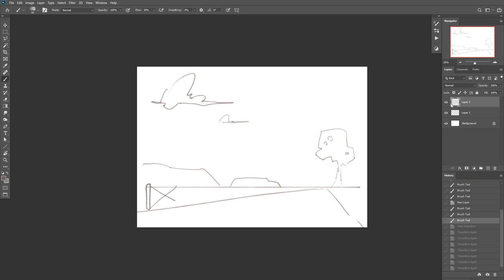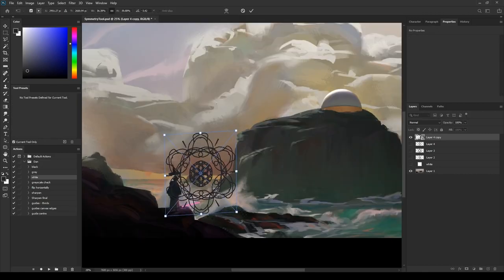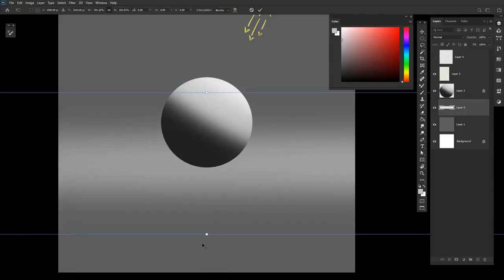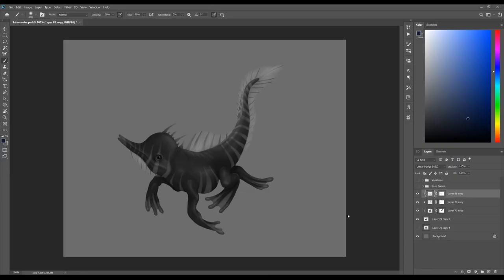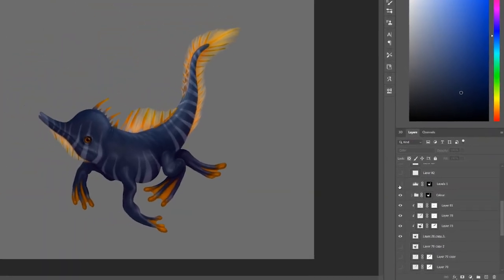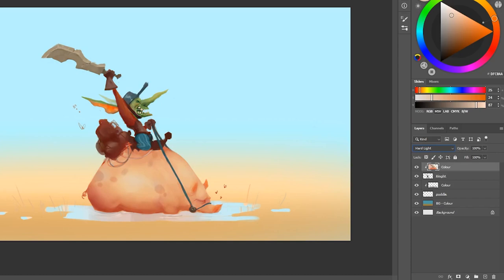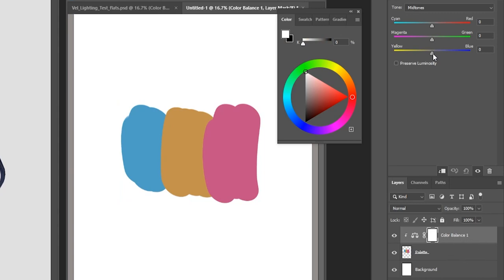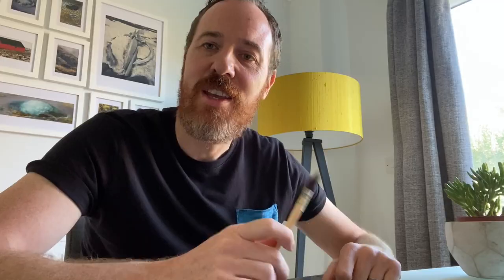Tonic Tips: Photoshop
In this video, we asked some of our awesome Mediatonic game artists to share their pro tips and tricks for using Photoshop!

Tonic Tips is a new series where we'll be asking members of our team to share tips about their game making expertise!

If you have any ideas for topics you'd like to see in future videos, please leave them in the comments below.